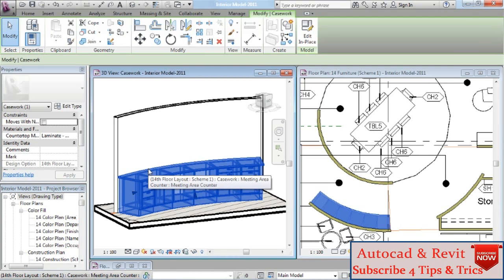How to Understanding Family COncepts Revit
This is First Time i will provide all kind of revit works
Revit Family Editor
Revit architecture
Revit house molding
Revit designing
Related revit tips and trics
Revit English & Urdu Hindi

2 Autocad
Autoca full course
Autocad English & Urdu Hindi